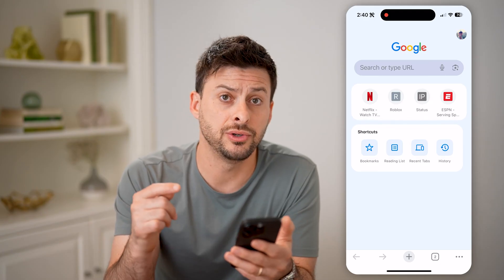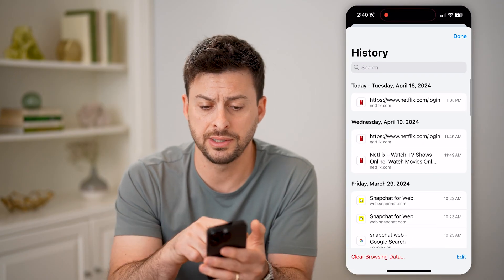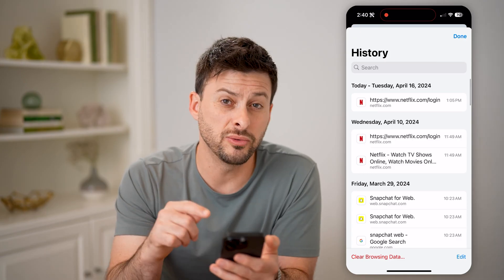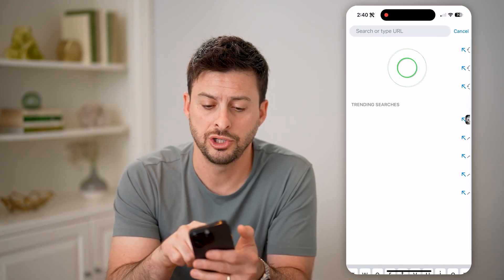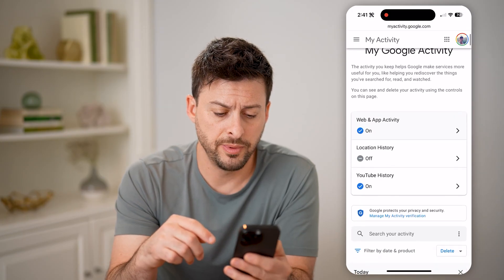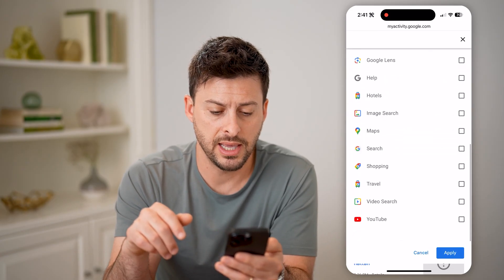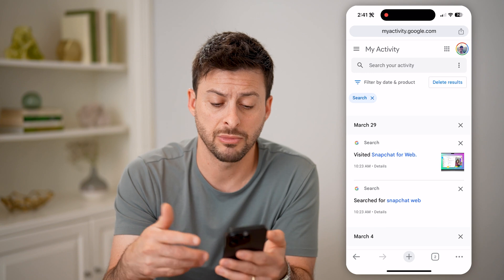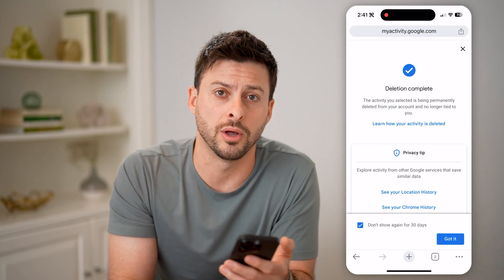How To Check Old History In Google Chrome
Let's check your Google Chrome history, including old websites you visited, searches, images or videos you looked at, etc.